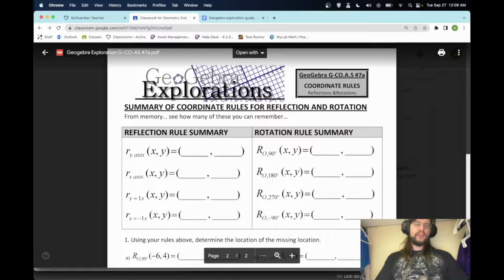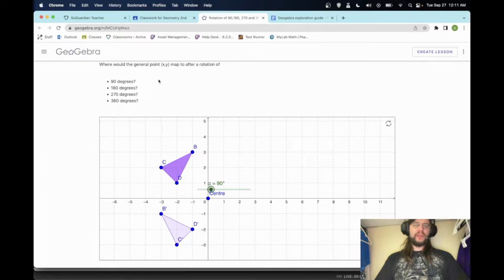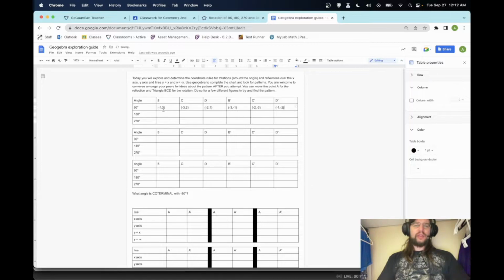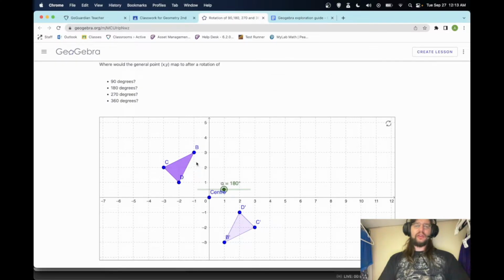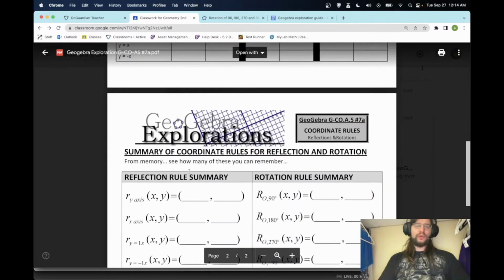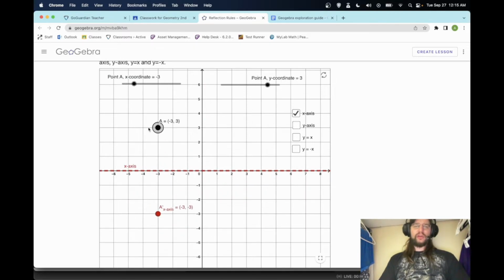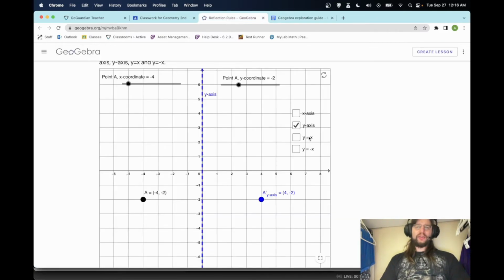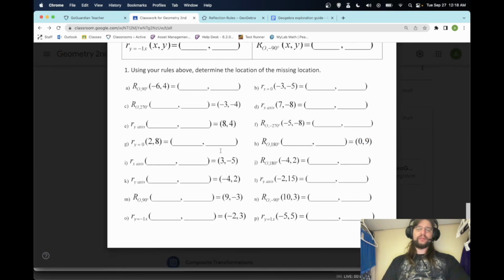Geogebra Activity G-CO-A5